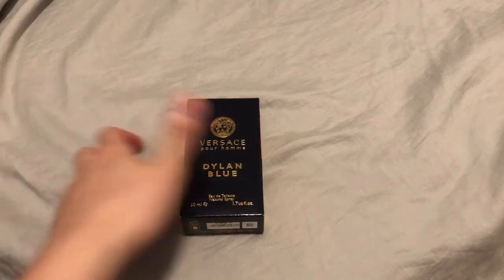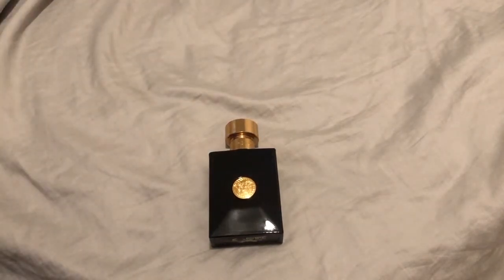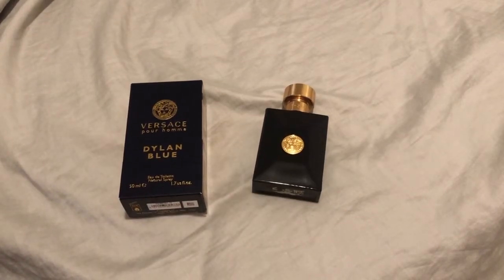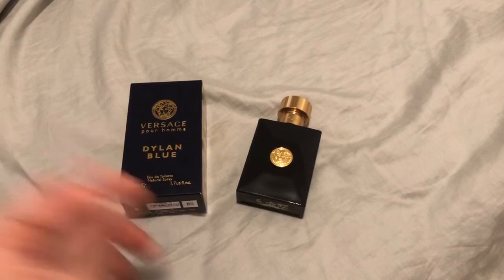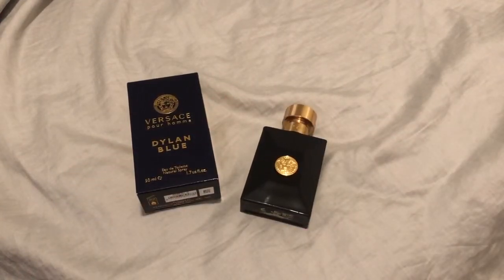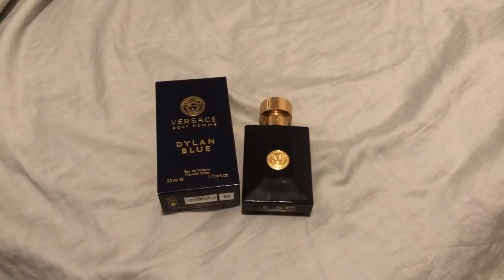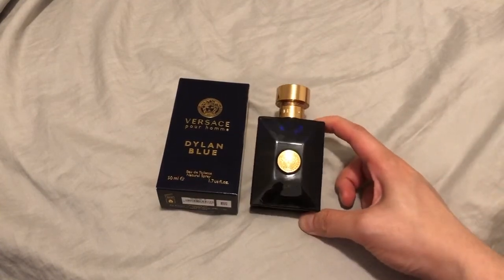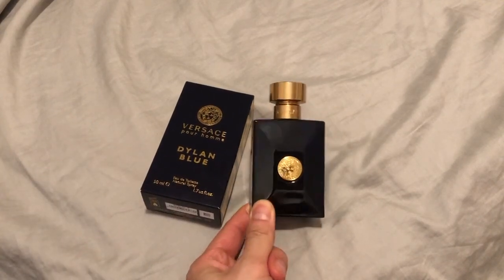versace dylan blue REVIEW 2021 | BEST cheapie Blue Fragrance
Versace is the king of making mass appealing fragrances.

Dyaln blue is no exception. It just works